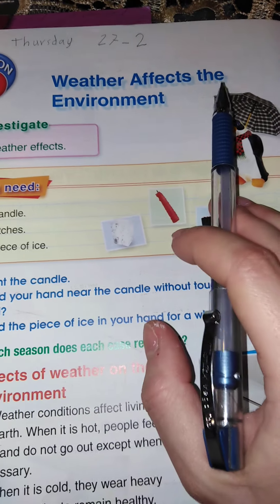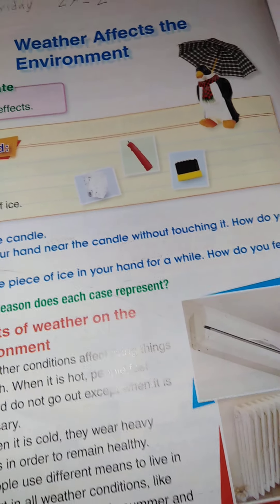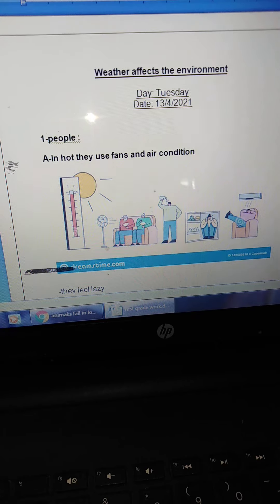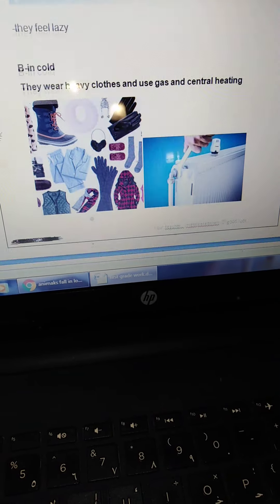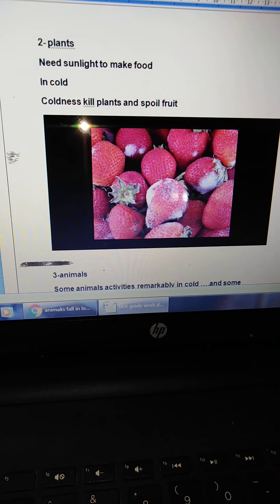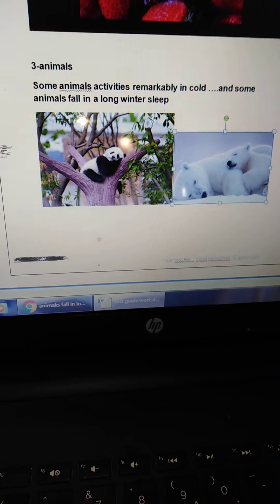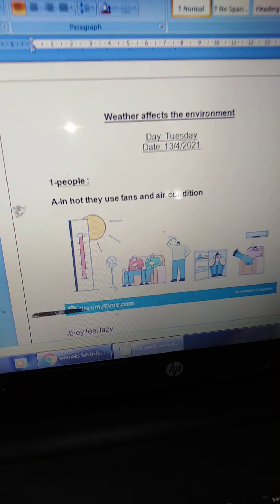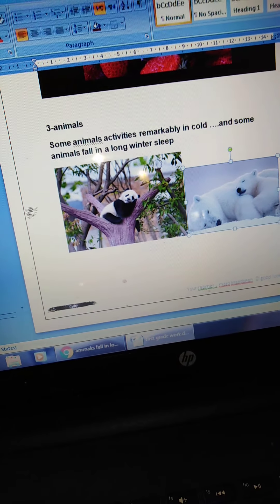Weather affects the environment